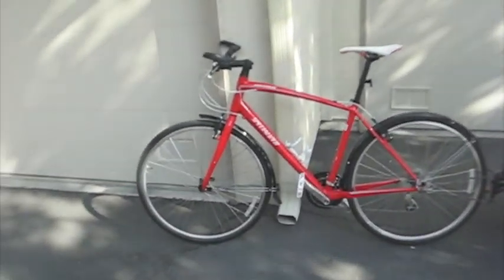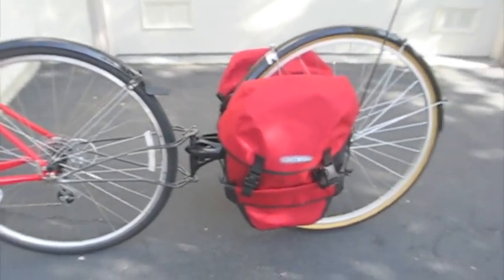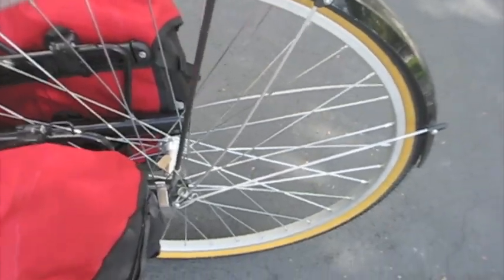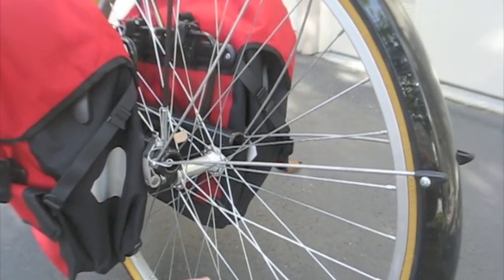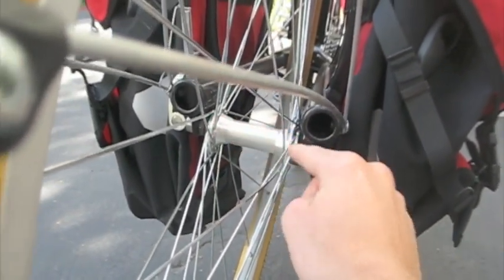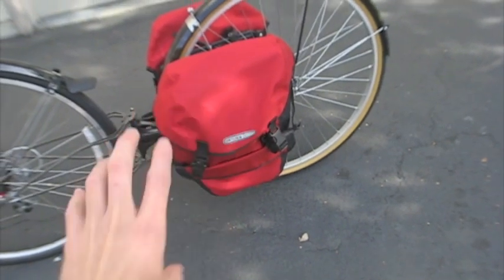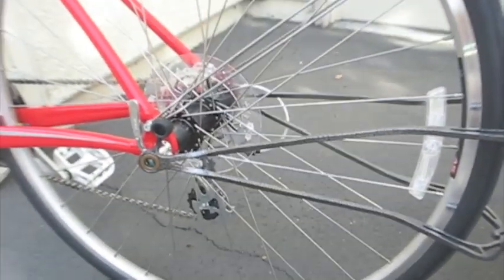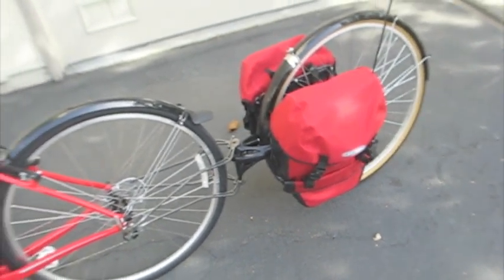Extrawheel Voyager Bicycle Trailer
Here's a quick review of the Extrawheel Voyager single-wheeled bicycle trailer. It's light, easy to maneuver and rugged for off road use. I've done a full review with images